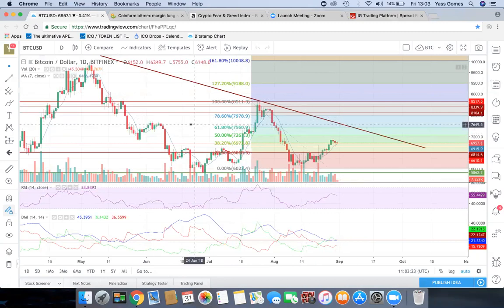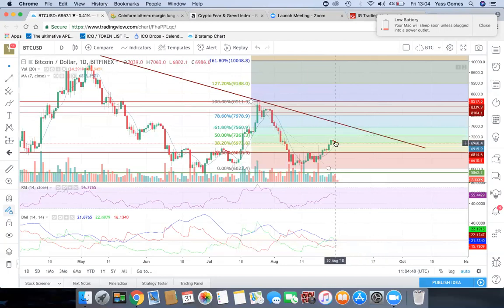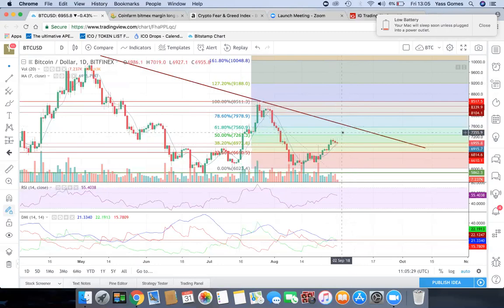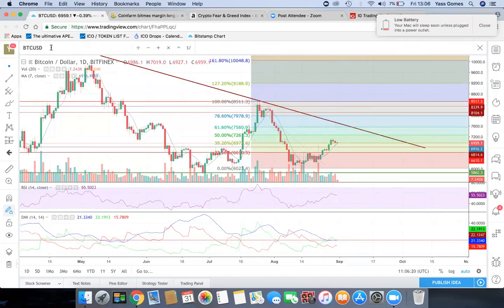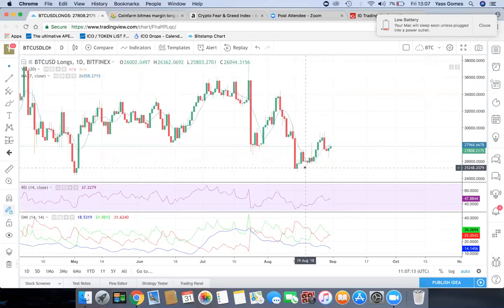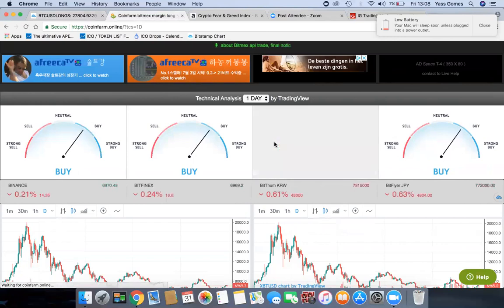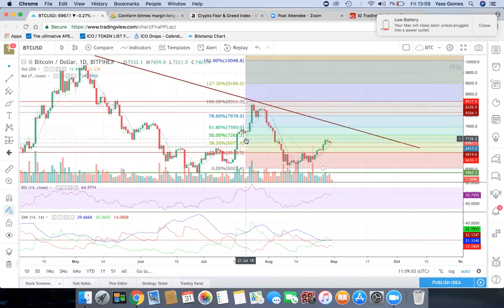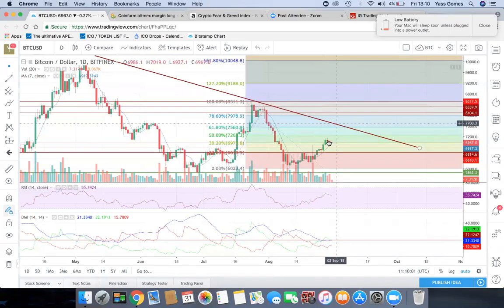Bitcoin Update, is 7500$ the next target?